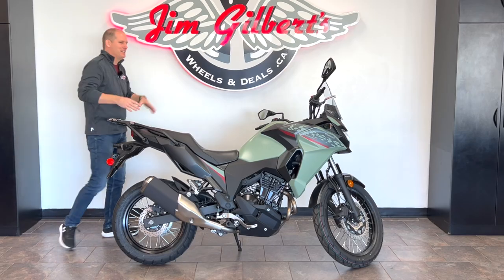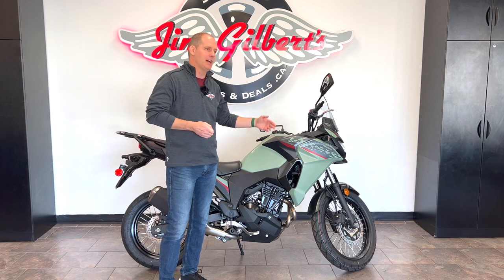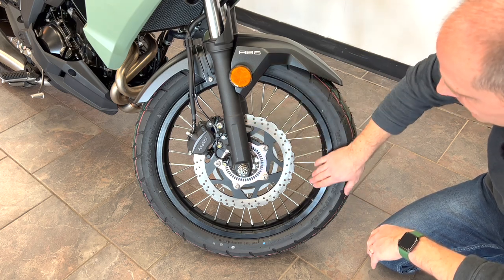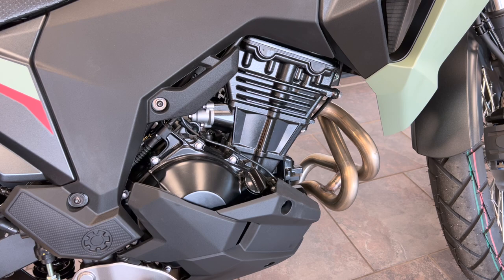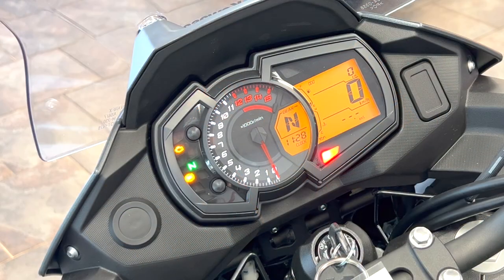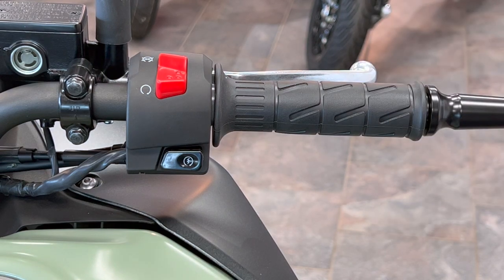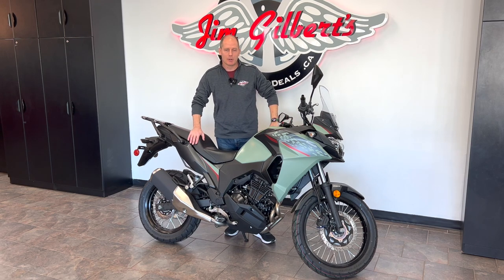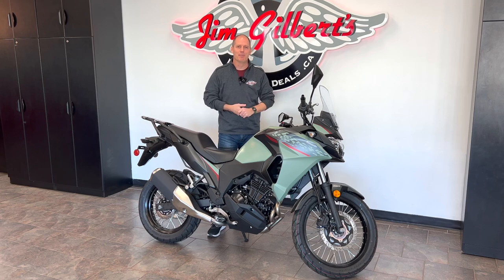2023 Kawasaki Versys-X 300 - Surprisingly great! (Even without the 400cc engine!) - Complete Review!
The 2023 Kawasaki Versys-X 300 is an excellent, lightweight, adventure style bike. I'm a massive fan! Looking to see this bike in person? Connect with the amazing team at Jim Gilbert's PowerSports